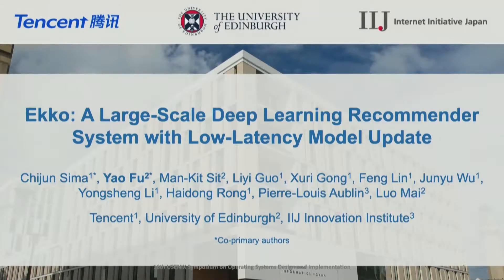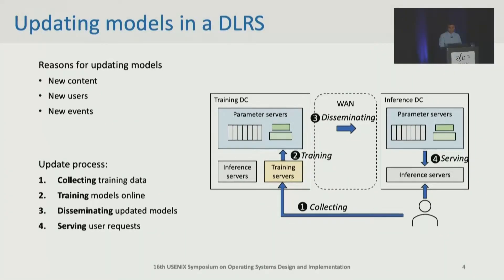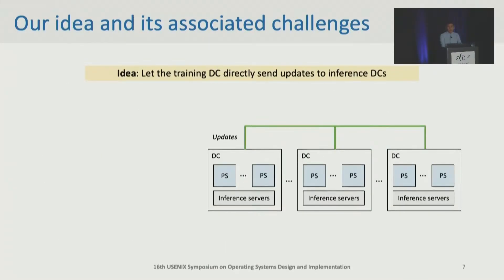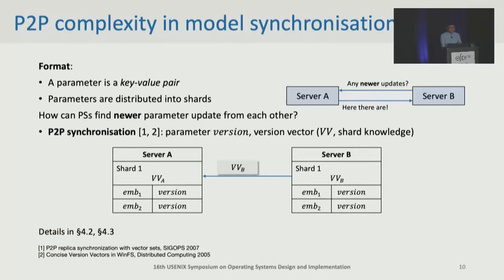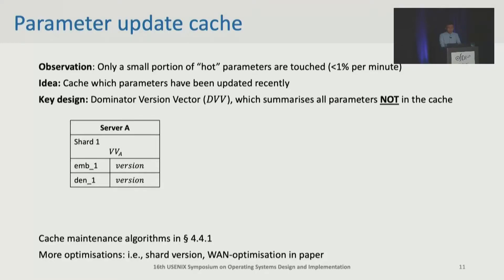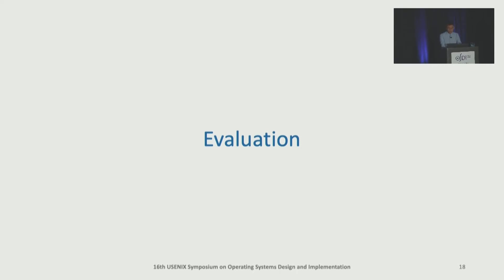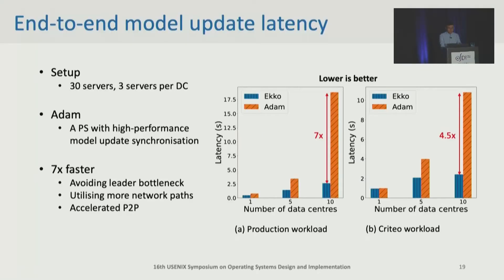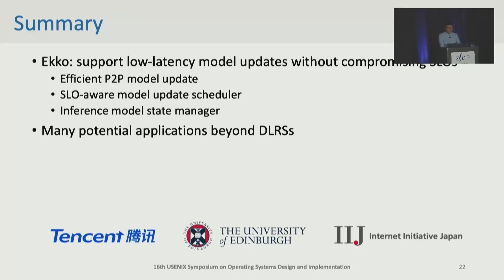OSDI '22 - Ekko: A Large-Scale Deep Learning Recommender System with Low-Latency Model Update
Chijun Sima, Tencent; Yao Fu and Man-Kit Sit, The University of Edinburgh; Liyi Guo, Xuri Gong, Feng Lin, Junyu Wu, Yongsheng Li, and Haidong Rong, Tencent; Pierre-Louis Aublin, IIJ research laboratory; Luo Mai, The University of Edinburgh

Deep Learning Recommender Systems (DLRSs) need to update models at low latency, thus promptly serving new users and content. Existing DLRSs, however, fail to do so. They train/validate models offline and broadcast entire models to global inference clusters. They thus incur significant model update latency (e.g. dozens of minutes), which adversely affects Service-Level Objectives (SLOs).

This paper describes Ekko, a novel DLRS that enables low-latency model updates. Its design idea is to allow model updates to be immediately disseminated to all inference clusters, thus bypassing long-latency model checkpoint, validation and broadcast. To realise this idea, we first design an efficient peer-to-peer model update dissemination algorithm. This algorithm exploits the sparsity and temporal locality in updating DLRS models to improve the throughput and latency of updating models. Further, Ekko has a model update scheduler that can prioritise, over busy networks, the sending of model updates that can largely affect SLOs. Finally, Ekko has an inference model state manager which monitors the SLOs of inference models and rollbacks the models if SLO-detrimental biased updates are detected. Evaluation results show that Ekko is orders of magnitude faster than state-of-the-art DLRS systems. Ekko has been deployed in production for more than one year, serves over a billion users daily and reduces the model update latency compared to state-of-the-art systems from dozens of minutes to 2.4 seconds.